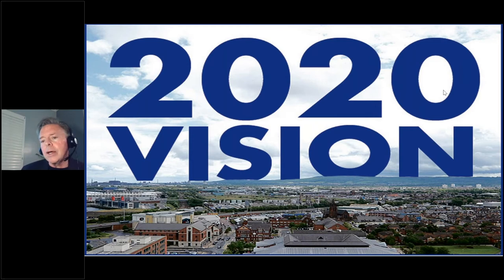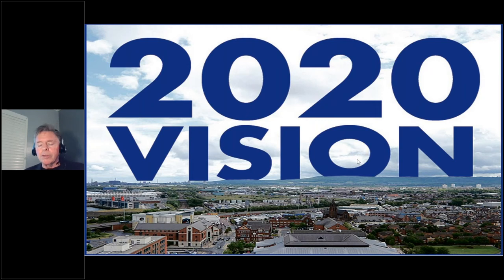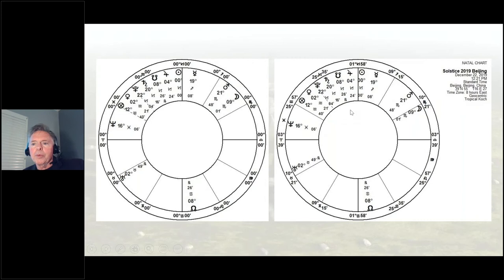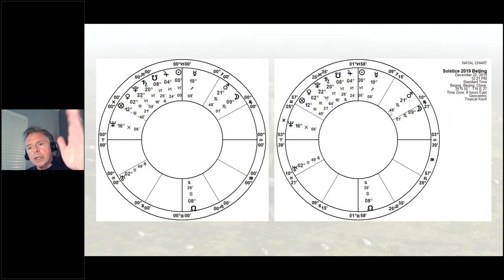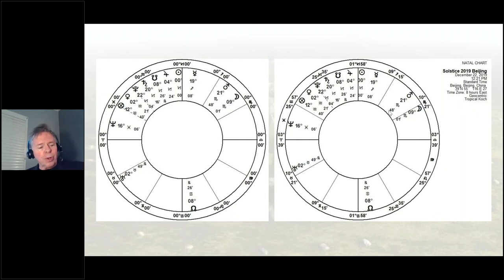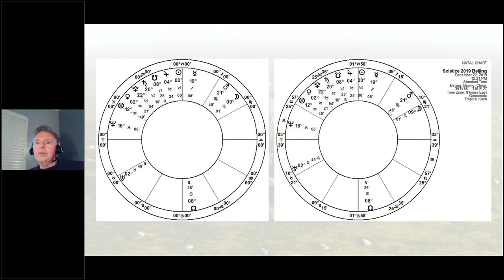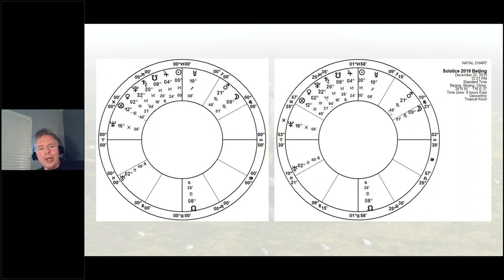“2020 Vision” – What do you want to create in the coming year?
By: David Railey

In this lecture David will cover the major transits and eclipses in effect during the next 12 months, examining them from the viewpoints of both challenge and opportunity.